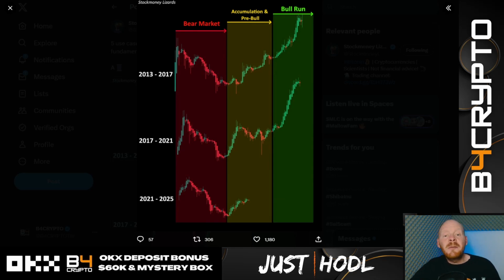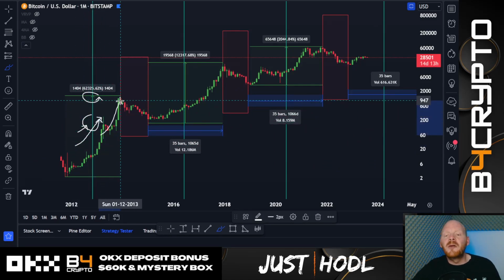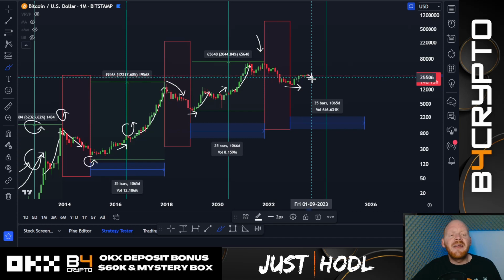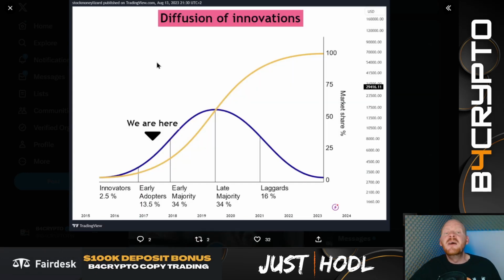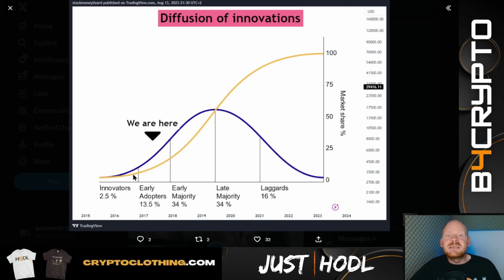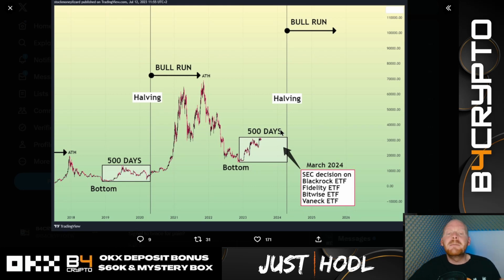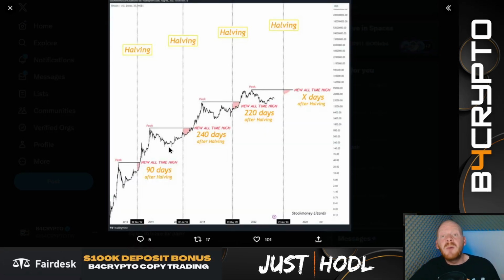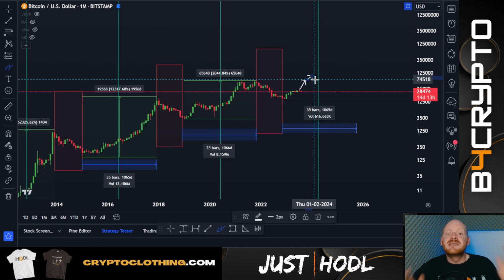WHY SHOULD YOU INVEST IN BITCOIN ? HERE IS WHY !!!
YOU ARE EARLY INVEST IN BITCOIN !!! THE WORLD NEEDS BITCOIN

- Mystery Box
- Click the link, then click "Join Now"

- Click the link and register
- Claim the bonuses

⏱ Timestamps
00:00 - Intro